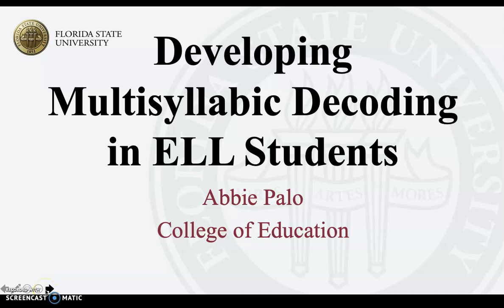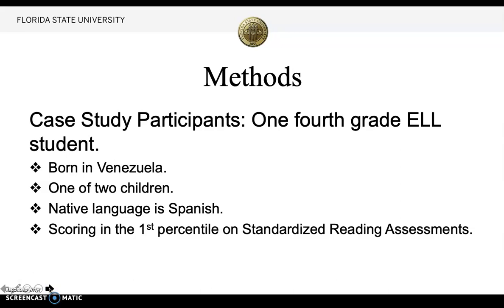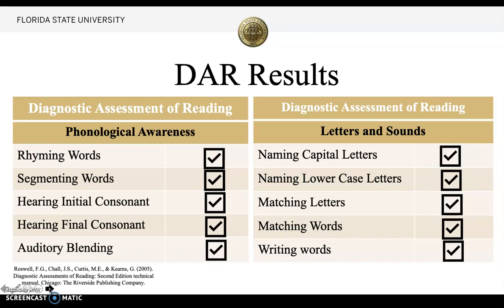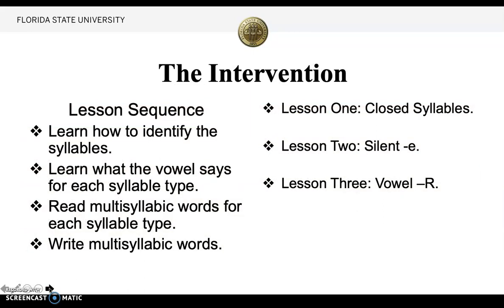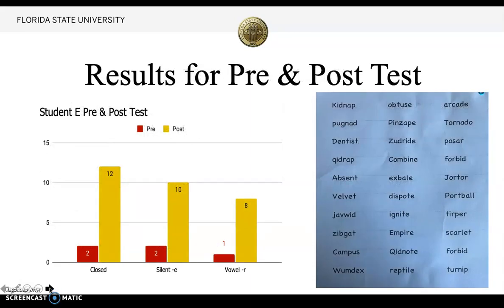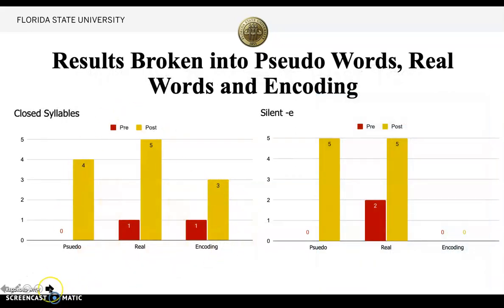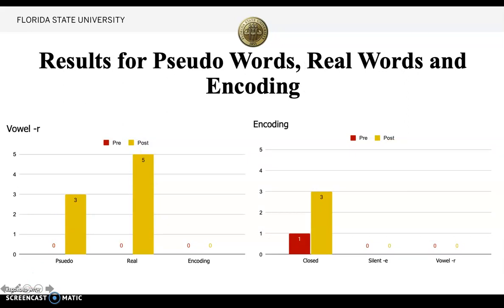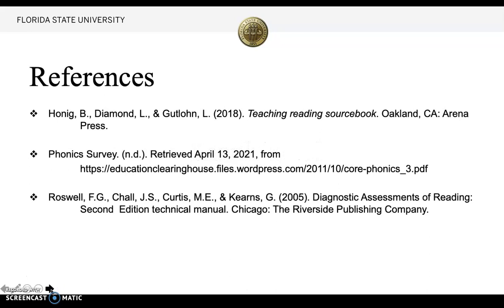Developing Multisyllabic Decoding Skills in English as a Second Language (ESL)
Student Research Symposium -  This case study features a literary skills analysis of a fourth-grade ESL (English as a Second Language) student and the results of an intervention designed to address decoding and encoding skills. Results of the analyses suggest that the student lacked an understanding of how to decoding words by syllable type including closed syllables, syllables with silent -e, and vowel digraph syllables. Therefore, these skills were the target of a three-lesson intervention series, coupled with pre and post-tests to measure skill growth. Changes from pre to post-test suggest that ESL students benefit from learning syllable types as a way of understanding vowel sounds for the fluent decoding of multisyllabic words.

Discover the FSU PC Promise.

|Florida State University Panama City